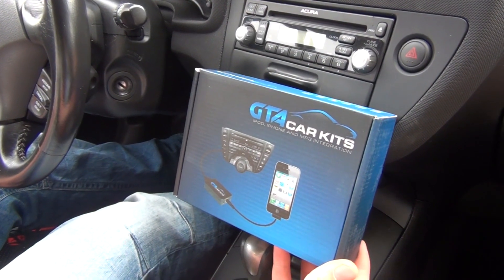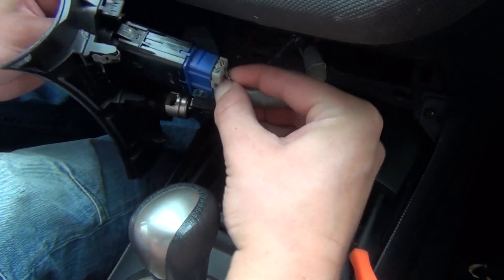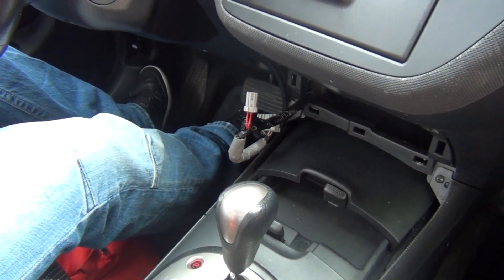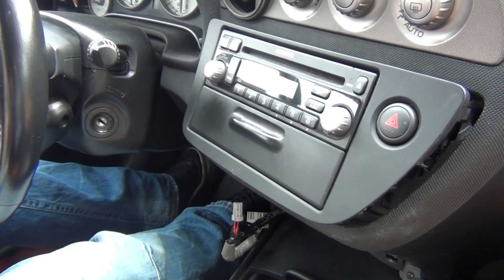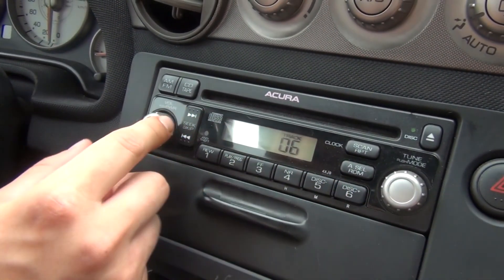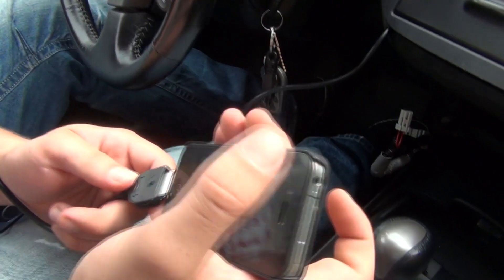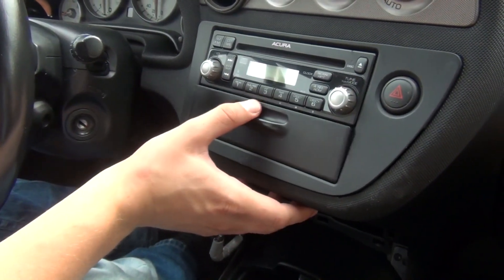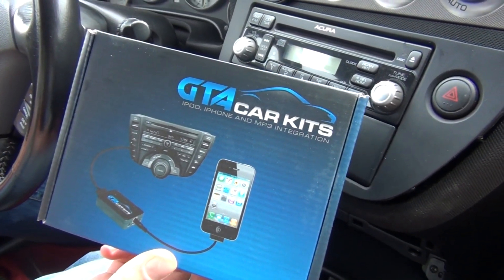GTA Car Kits - Acura RSX 2002-2006 install of iPhone, iPod and AUX adapter for factory stereo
- installation instruction for iPhone, iPod, AUX, mp3 adapter into factory stereo of Acura RSX for model years 2002, 2003, 2004, 2005 and 2006. After installing the car kit you would be able to listen to your music player or iPhone through your factory stereo speakers and control your music through controls on the factory radio. You also can charge your iPod/iPhone.
You can use these instructions for removing Acura RSX 2002, 2003, 2004, 2005 and 2006 stereo/radio units.